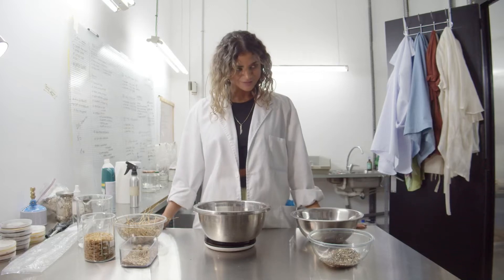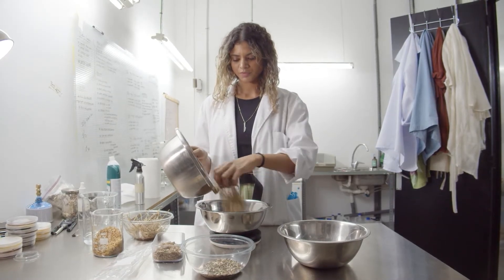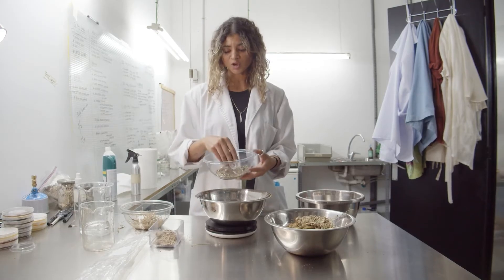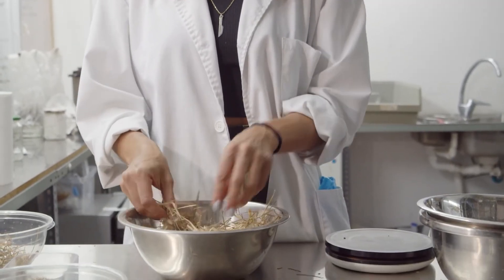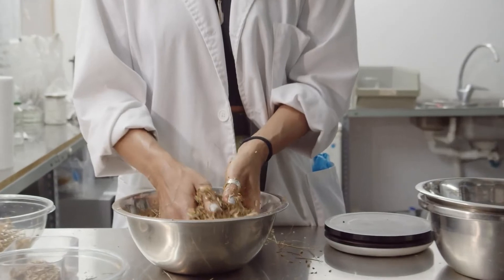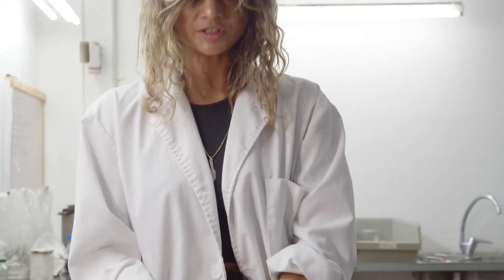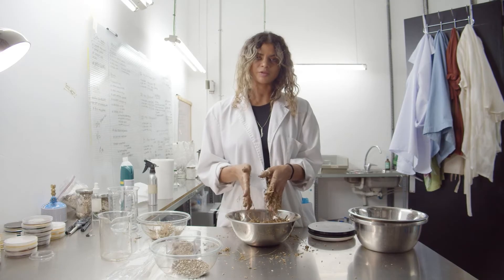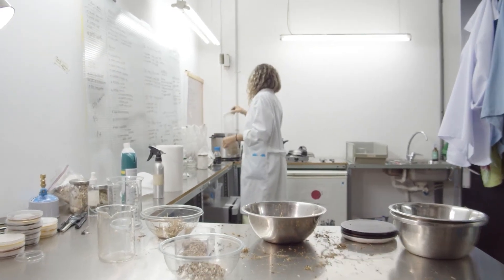Substrate Prep: How to Create the Right Mix for Your Mycelium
What’s your favorite substrate blend—or the most unexpected one you've tried?

Bulk substrates are the foundation material that give mycelium the space to stretch, breathe, and build. While they’re less nutrient-dense than spawn substrates, their role is no less important—they provide the surface area, moisture retention, and physical support that mycelium needs to myceliate and eventually produce sporomes (aka) fruiting bodies—or to grow into living material forms.

Think of them like scaffolding.

Here are some commonly used substrate options:

→ Hemp husks – Lightweight, absorbent, and ideal for supporting airflow and water retention.
→ Sawdust – Affordable and effective for many wood-loving fungi, especially in combination with other fibers.
→ Straw – Widely available and works well for fast-growing varieties like oyster mushrooms.
→ Wood chips – Preferred by species like shiitake and reishi. Try to match hardwood types to your fungus’ natural environment.
→ Coffee grounds – Nutrient-rich and effective in small amounts, but prone to contamination if not properly mixed or pasteurized.
→Wheat husks – An agricultural byproduct that can be used alone or blended into more complex substrate recipes.
→Others: Sugarcane bagasse, coconut coir, cotton seed hulls, flax or jute fibers, barley straw, rice husks or rice hulls, spent beer grains.

🌾 Many organic materials can work—the key is understanding the needs of your chosen species and adjusting texture, nutrients, and hydration accordingly.

Over time, you can also experiment with “training” your mycelium to grow on novel or unconventional substrates—especially useful in material prototyping. This can take time, multiple transfers, and observation, but it’s one of the most rewarding parts of working with fungi as collaborators in design.

🧪 Want to explore substrate formulas and prep techniques in more detail?

→ Full-length fungal learning sessions (2hr+ deep dives)
→ Custom substrate recipes & printable PDF guides
→ Consultation support for your biodesign or cultivation workflow
→ Early chapters and behind-the-scenes previews of our book Fungal Matters (2025, Routledge)

📖 Fungal Matters is our upcoming book on mycelium-based materials, cultivation practices, and ecological design philosophies. Coming 2025.

📌 If this was helpful:
💌 Reach out if you’re building your own fungal practice and want support

Stay entangled,

Catherine & Jess